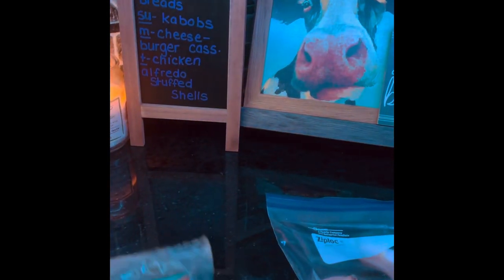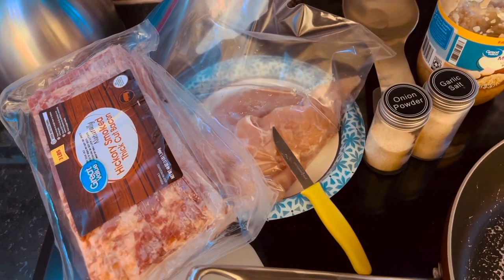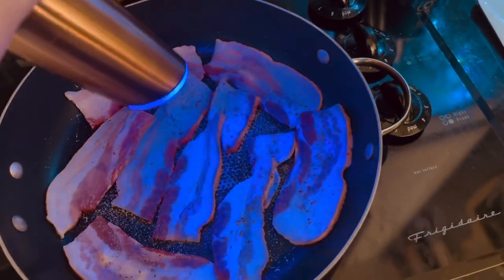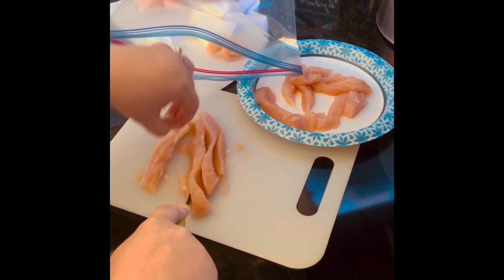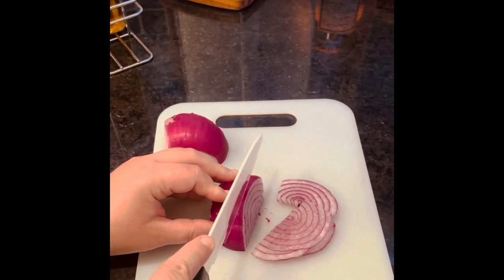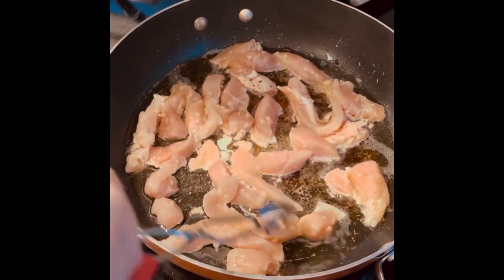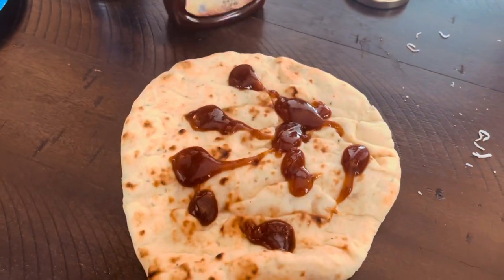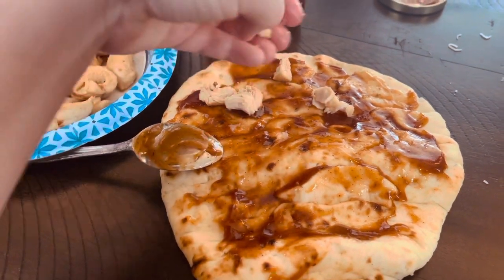Fast & Easy Dinner: Roasted Garlic BBQ Chicken Flatbreads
Super Fast & Delicious.